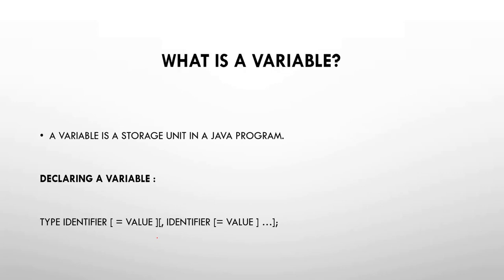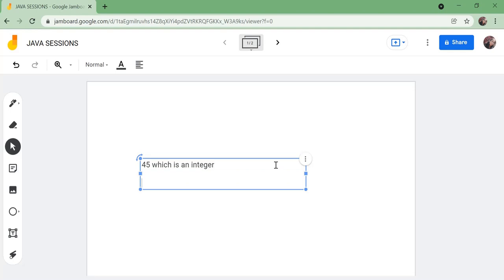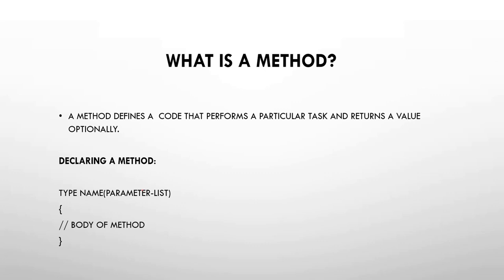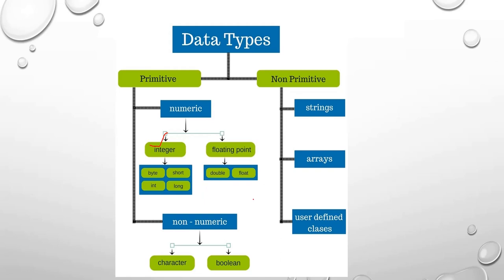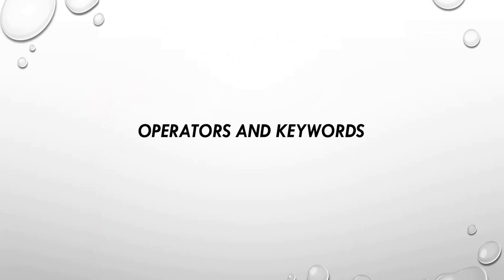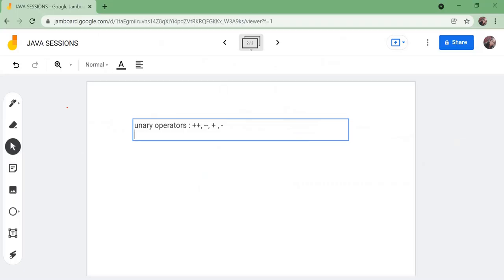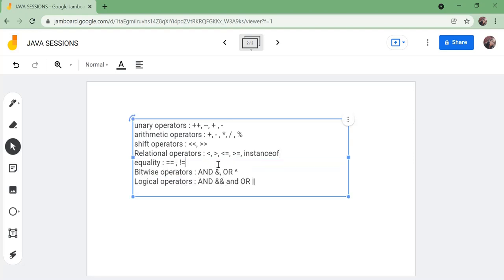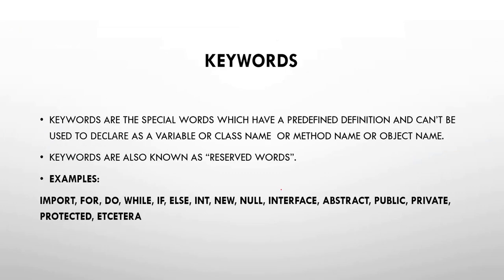Variable, Methods, Data types, Operators and Keywords in Java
Thanks!
Gamya